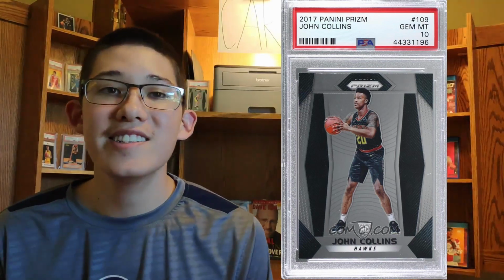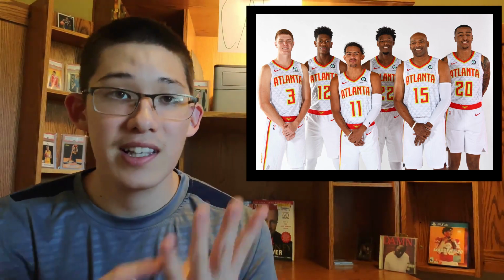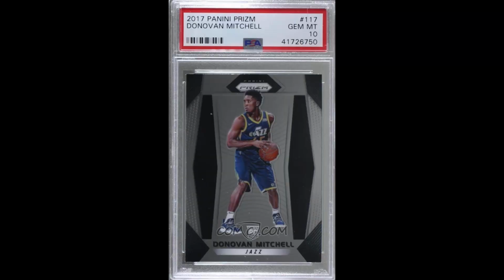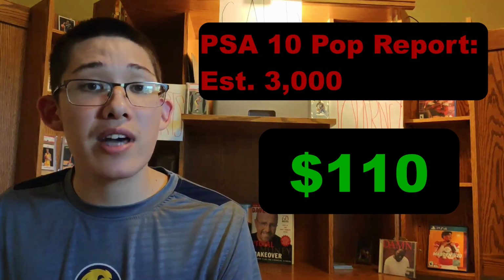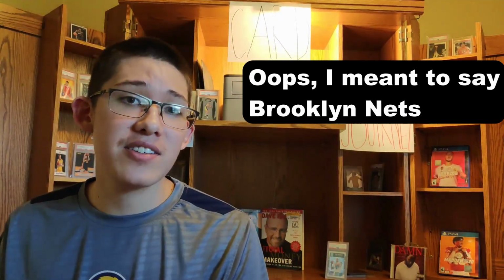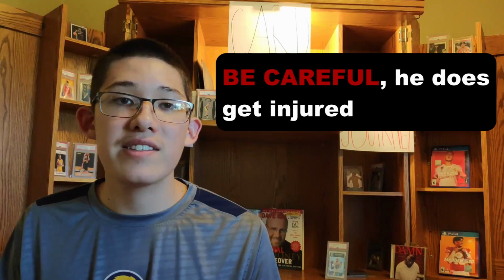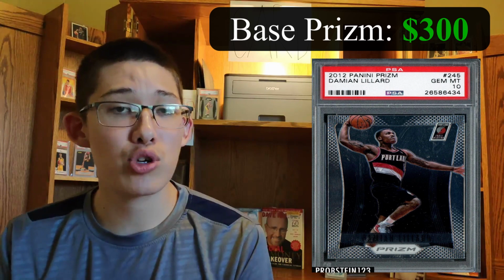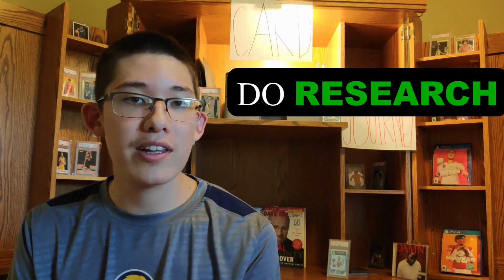Top 5 Basketball Prizm Sports Cards to BUY!!!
In this video I tell you my Top 5 NBA Prizm cards with the most value. These cards have all have incredible potential to increase in price. The Panini Prizm brand is booming in the sports card market! But that is not the only brand to buy.

I am not condoning anyone to buy specifically Panini Prizm cards. Do your own research! Please!

As a sports card investor, it is very important not to follow the hype and invest in what you believe in. Please do that! If you do, not only will you have more fun in the sports card hobby but you could also get your hands on some undervalued cards before anyone else.

Realize I recorded this video over a week ago so the prices of these Prizm cards might be far different than in the video.

Don't be afraid to be yourself and invest in what you believe will work!

Come back for more sports card content!